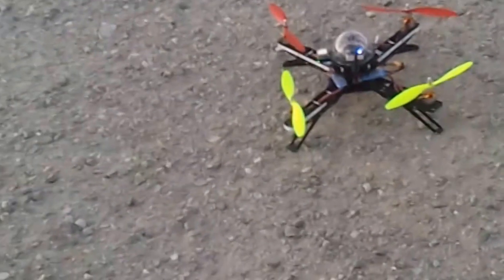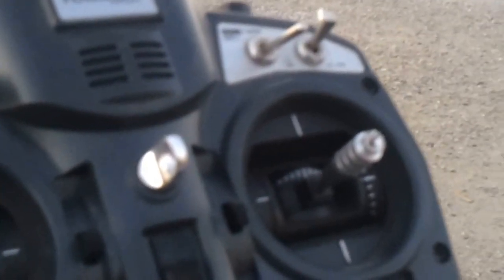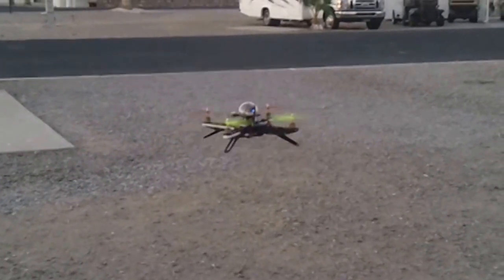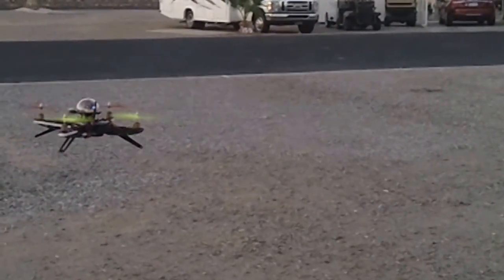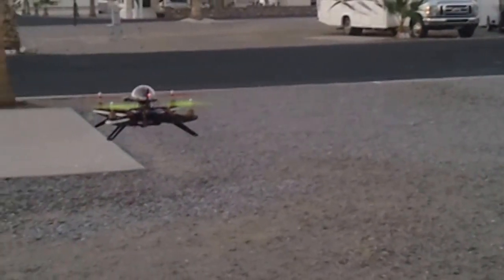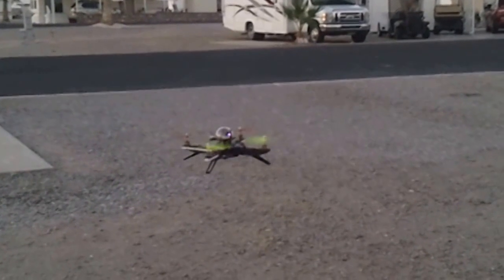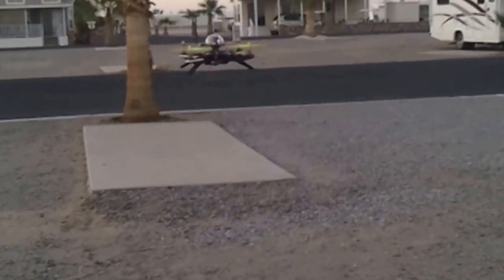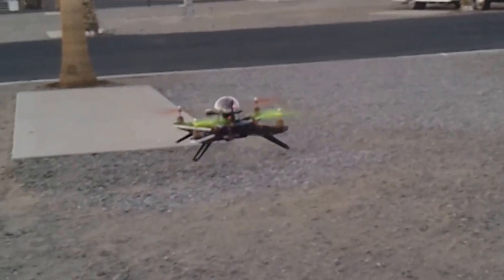RCTimer ArduFlyer 2.5 Maiden Flight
Even though I haven't gotten my case from 3-D robotics yet I couldn't stand it any longer and decided to go out and give it a maiden flight. I did something I've never done before, actually turned on loiter about 3 feet off the ground and just let it sit there and it actually did pretty good. I did have to cut a fairly short because I was the only one there and shooting video as well as being there in case something happens to get back on the radio was a little much and even though it was in the evening here it was still 102° outside and my motors were getting a little warm.